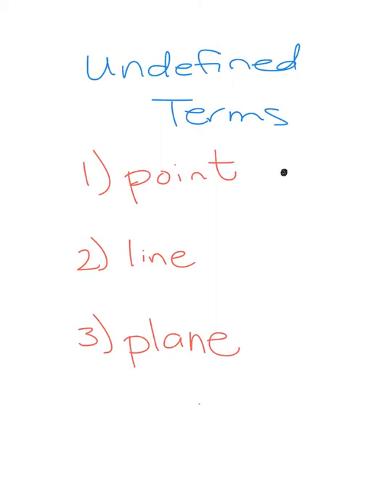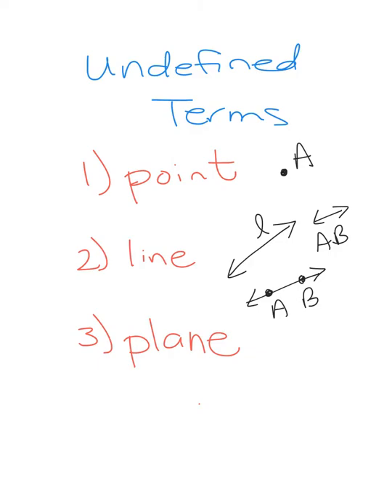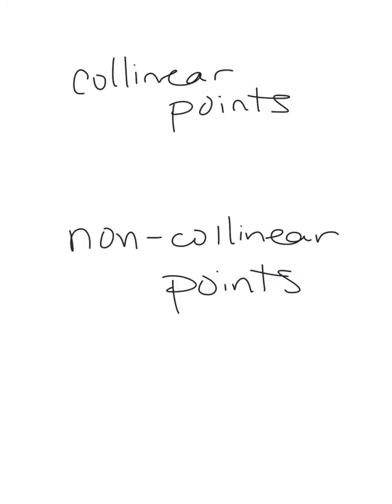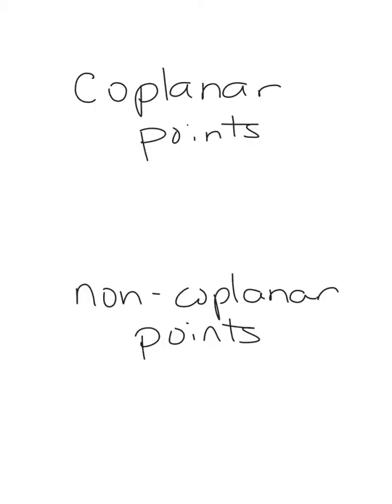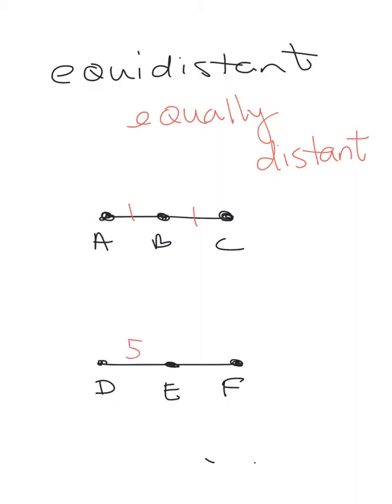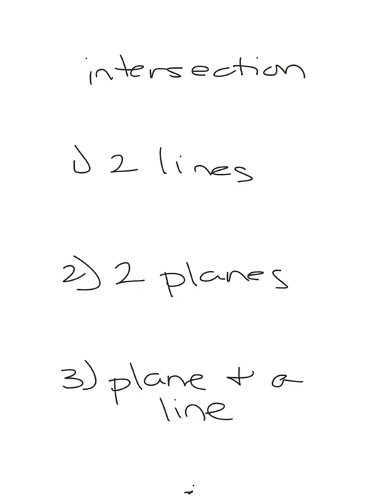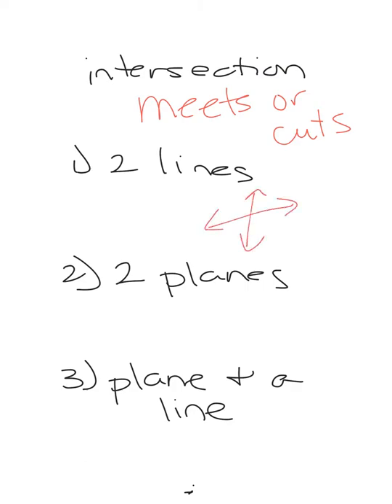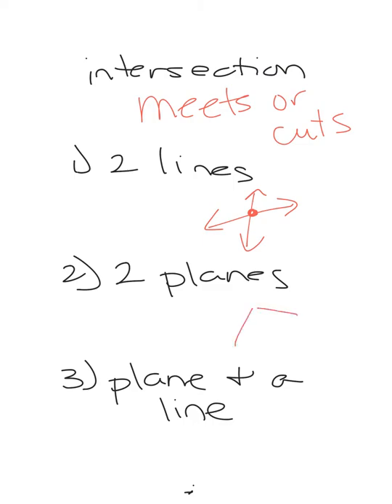Points lines planes day 2